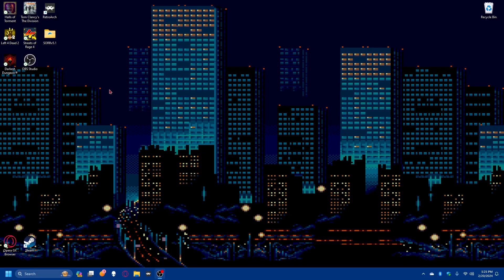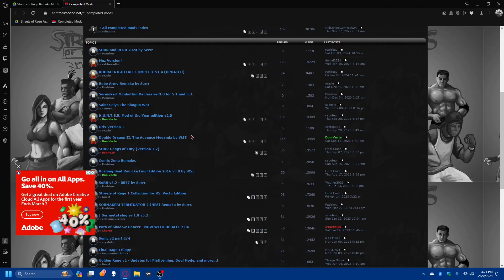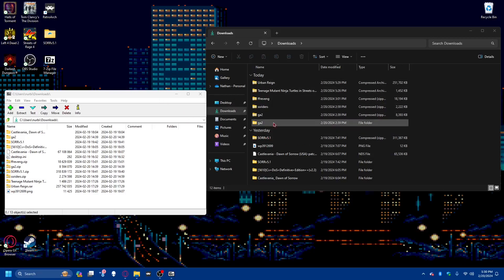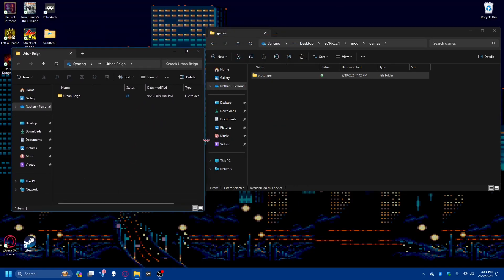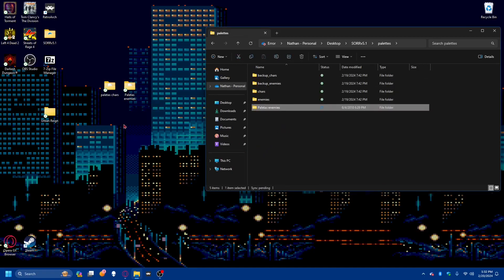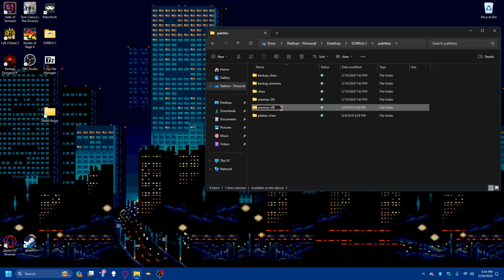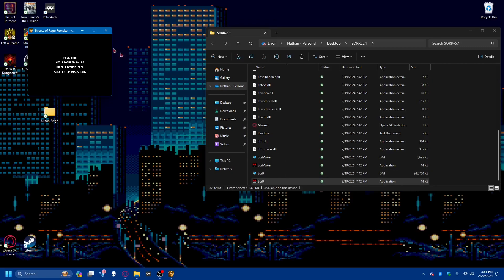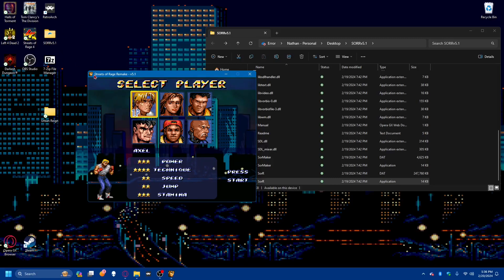Tutorial: How To Download and Play SORMaker Mods (With Links!)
I'm no expert but I thought I would share how I get my SORMaker mod playthroughs working. I hope this helped a little.
These are the links to the two pages I use to download SORMaker Mods: